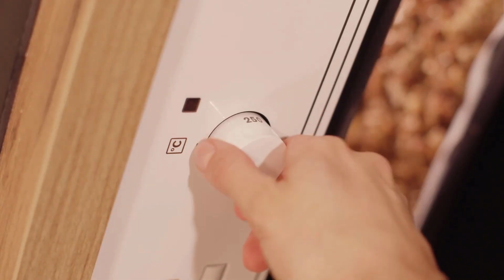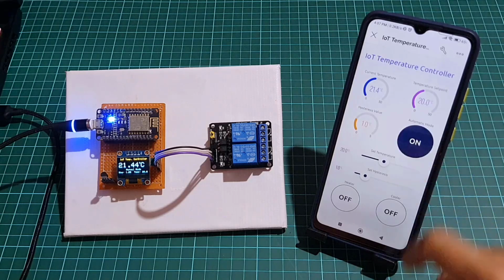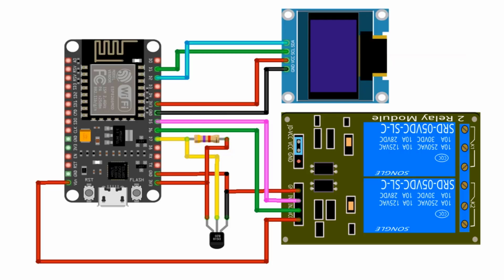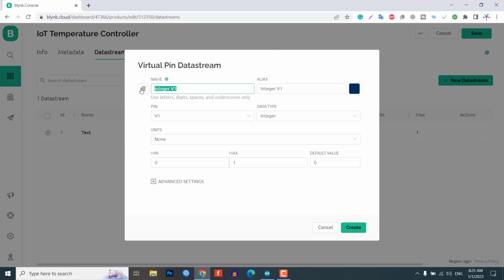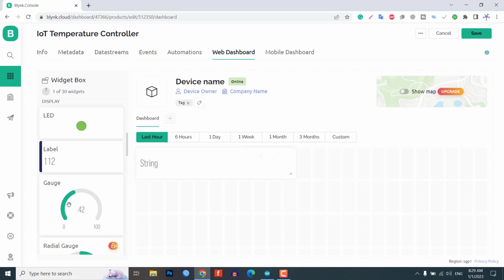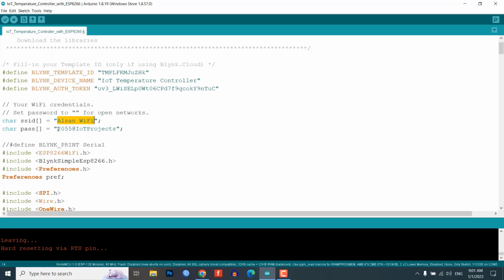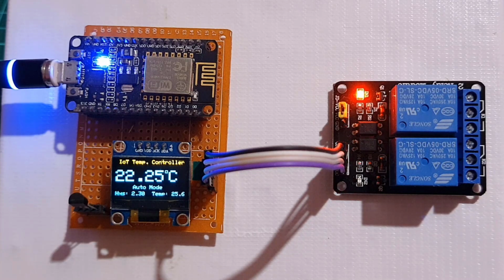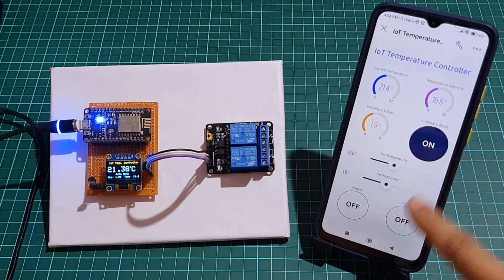IoT Based Temperature Control & Monitoring System using ESP8266 & Blynk 2.0 with Operating Modes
Hello and welcome to this tutorial, on how to build an IoT Based Temperature Control & Monitoring System using ESP8266 & Blynk 2.0 with two manual and automatic operating Modes. To build this system, we will use an ESP8266 microcontroller, a DS18B20 temperature sensor, 2 channel relay module, and an OLED display.

This project is upgraded with many useful features like monitoring and controlling your system remotely from anywhere in the world using Blynk IoT. Storing the state of the system (heating and cooling relay states, setpoint, hysteresis, and mode) in the EEPROM of the ESP8266, allowing the system to retain its settings even when the power is turned off. You can only turn the ON and OFF Heater and Cooler manually when the automatic mode is OFF. You can also see real-time feedback on both Mobile and Web dashboards.

This tutorial will guide you through the steps of setting up the hardware,
installing the necessary libraries, and writing the code to implement the
temperature control system. By the end of this tutorial, you will have a working IoT Based Temperature Control & Monitoring System using ESP8266 & Blynk 2.0 with Operating Modes that you can customize to meet your specific needs.

► IoT Temperature Control System with ESP8266 & Blynk

Time Stamps
0:00 Overview: IoT Temperature Monitoring & Control System
2:20 Components Required
2:51 Circuit Diagram
3:36 About PCBWay.com
4:12 Setting up Blynk IoT Web Dashboard
8:41 Program Code
10:26 Testing: ESP8266 IoT Temperature Control System using Blynk
12:20 Conclusion
Components Purchase Links: IoT Temperature Control & Monitoring System using ESP8266 & Blynk 2.0
► NodeMCU ESP8266
► DS18B20 Temperature Sensor
► 0.96" I2C OLED Display
► 5V 2-Channel Relay
► Jumper Cables
► Zero PCB board